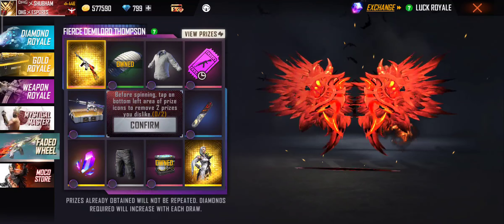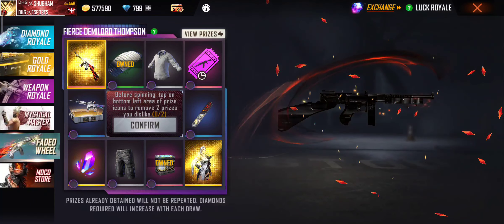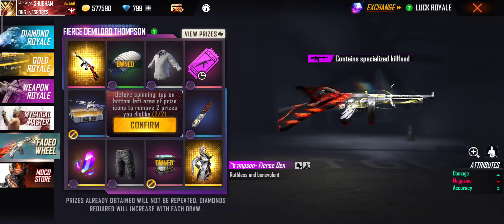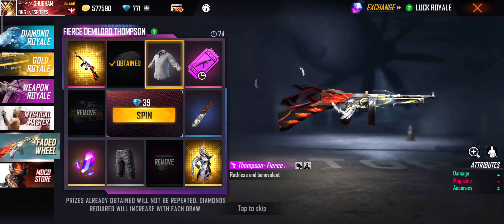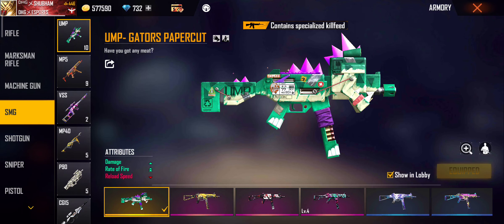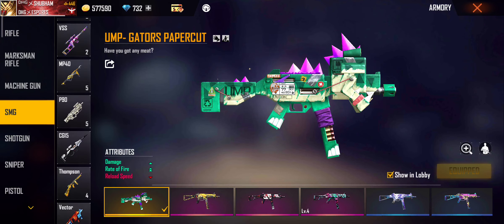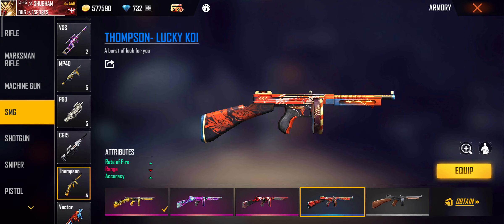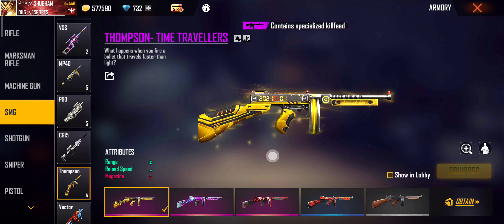Free Fire New Faded Wheel | Fierce Demilord Bundle Thompson Skin In 3 Spin